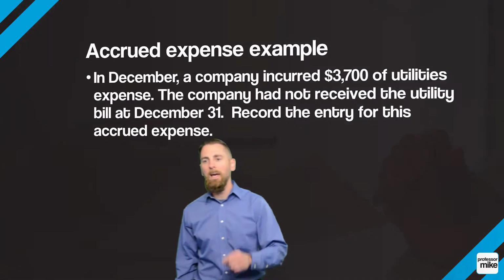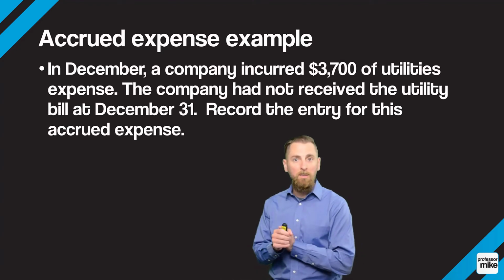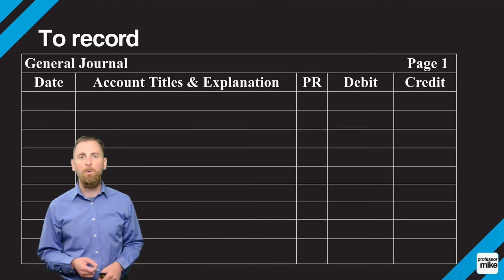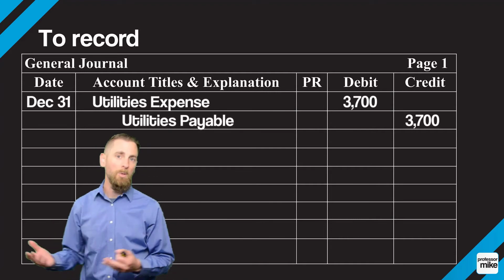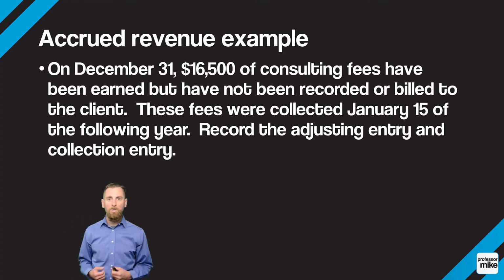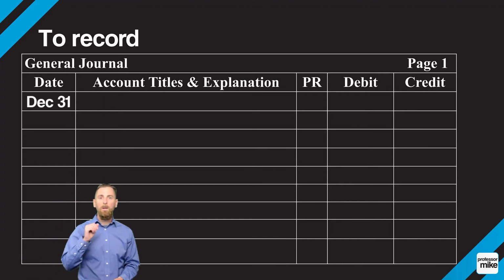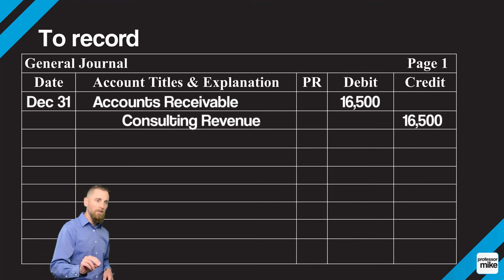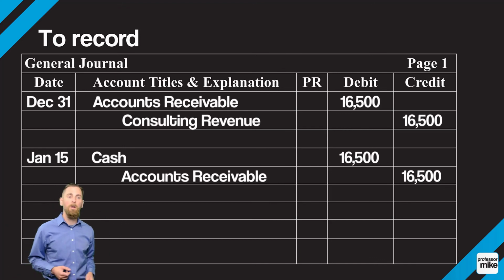Accrued Revenues and Expenses with Professor Mike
Professor Mike discusses accrued expenses and revenues and takes you through a short example.